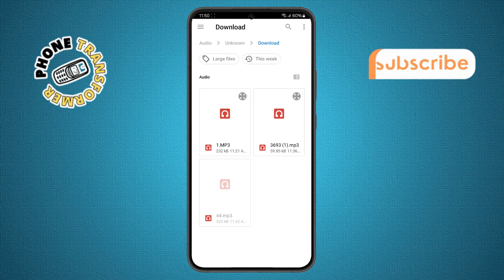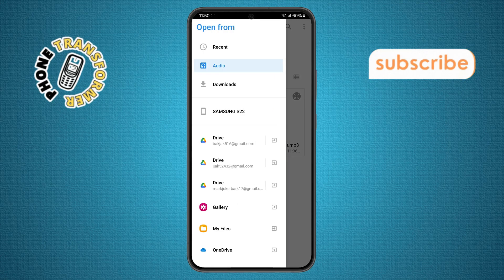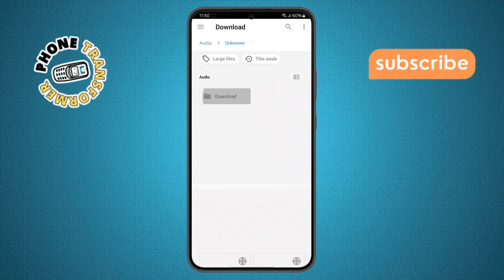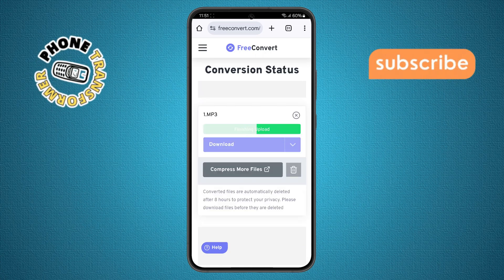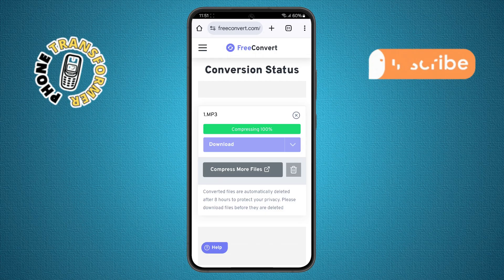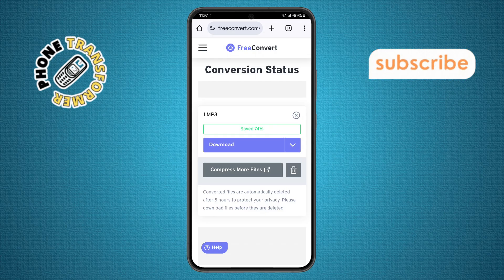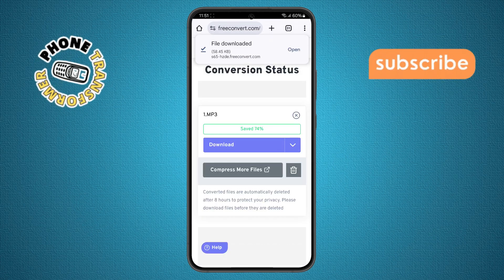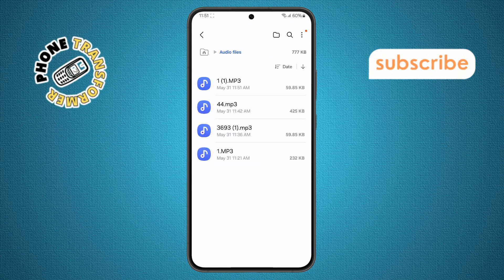How To Reduce Audio File Size in Android Phone - Simple Steps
Running out of storage on your Android phone because of large audio files? You're not alone. Many users struggle with sharing or saving music, voice recordings, or podcast clips that are just too big. This video shows you a quick and simple way to reduce the file size without losing much audio quality. Whether it's for easier uploads, sharing via email, or saving space, this method is easy to follow. You'll learn about compression apps, format changes, and smart tips to keep your audio clear and compact.

* How to compress audio files on android
* Best app to reduce mp3 size android
* Reduce audio file size without losing quality android
* Convert wav to mp3 on android
* How to make audio smaller for whatsapp